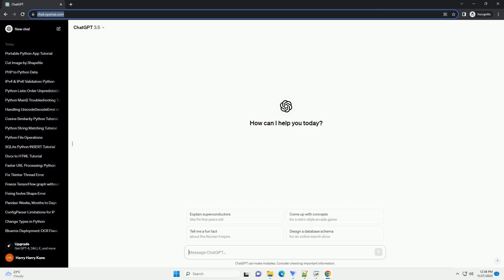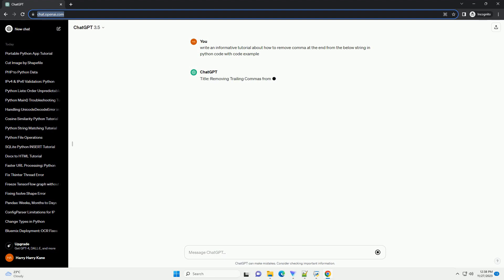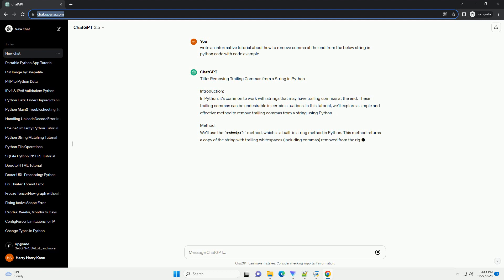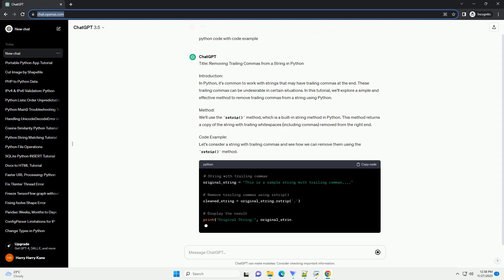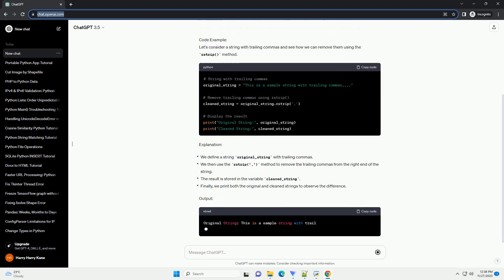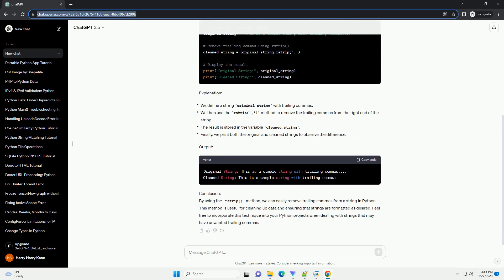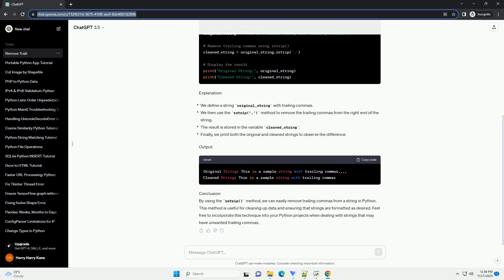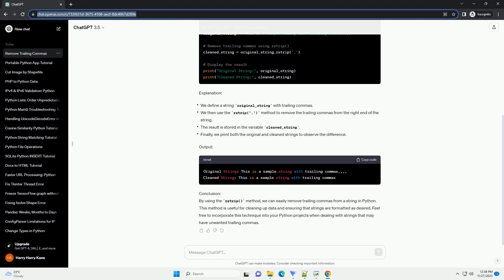how to remove comma at the end from the below string in python code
Title: Removing Trailing Commas from a String in Python
Introduction:
In Python, it's common to work with strings that may have trailing commas at the end. These trailing commas can be undesirable in certain situations. In this tutorial, we'll explore a simple and effective method to remove trailing commas from a string using Python.
Method:
We'll use the rstrip() method, which is a built-in string method in Python. This method returns a copy of the string with trailing whitespaces (including commas) removed from the right end.
Code Example:
Let's consider a string with trailing commas and see how we can remove them using the rstrip() method.
Explanation:
Output:
Conclusion:
By using the rstrip() method, we can easily remove trailing commas from a string in Python. This method is useful for cleaning up data and ensuring that strings are formatted as desired. Feel free to incorporate this technique into your Python projects when dealing with strings that may have unwanted trailing commas.
ChatGPT